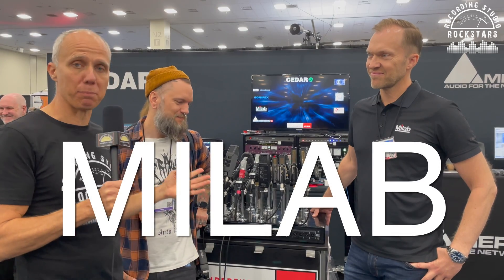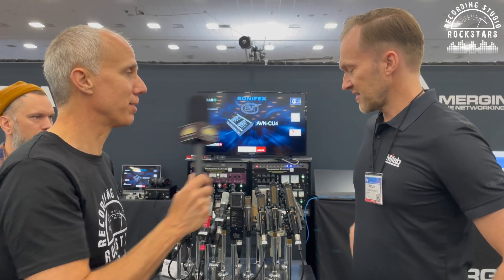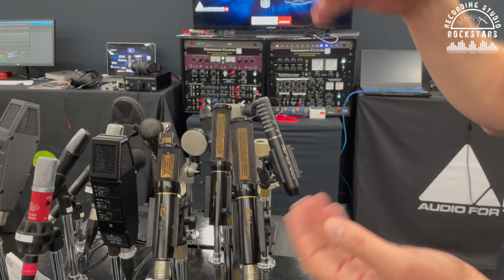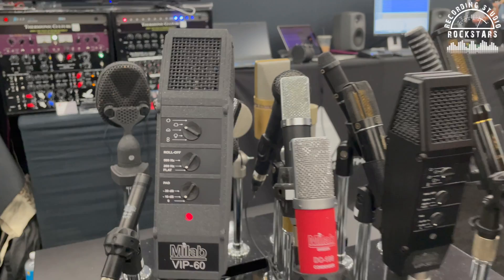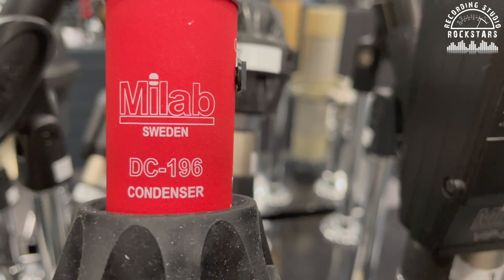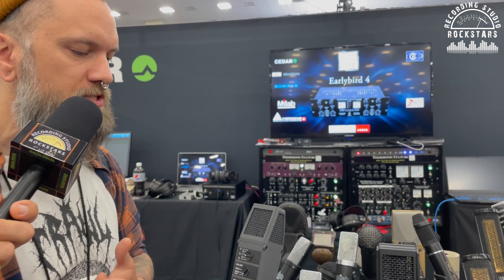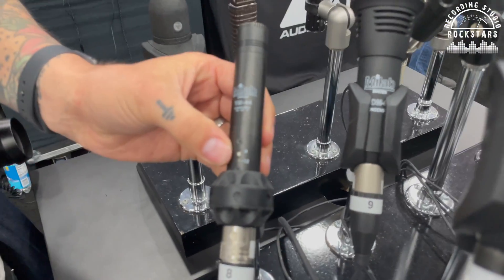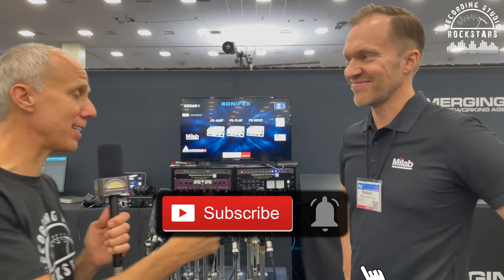Milab Microphones - NAMM 2022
and make your songs sound radio-ready using free plugins!

At Milab in Helsingborg, R&D manager Per Ove Almeflo had been busy improving the rectangular capsule and in 2006 Milab presented the multi-pattern DC-196 with the new Milab 2900 capsule. Mr. Almeflo used three matched capsules of the same type to create a new innovative surround microphone, the SRND 360, which was named “Microphone of the year” in 2008 by German Soundcheck Magazine.